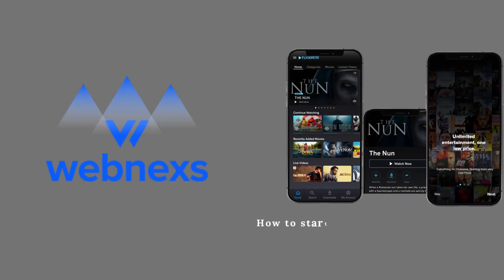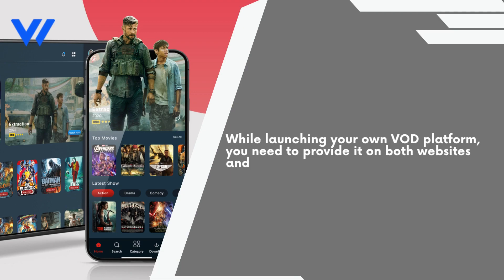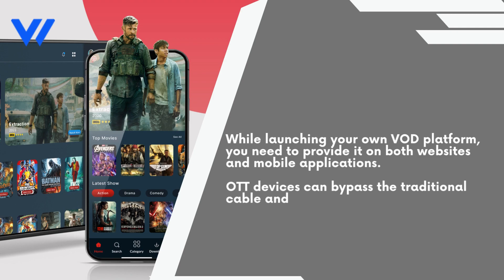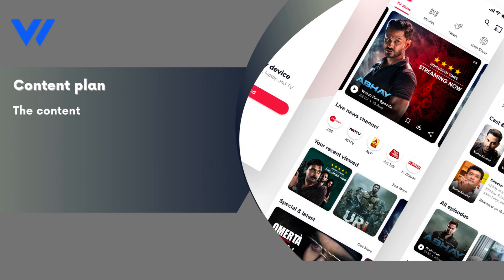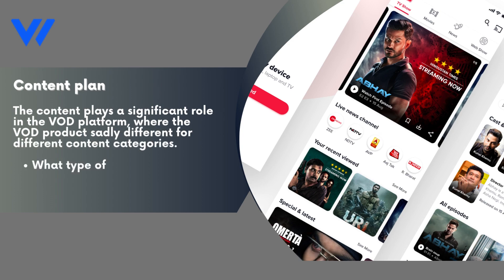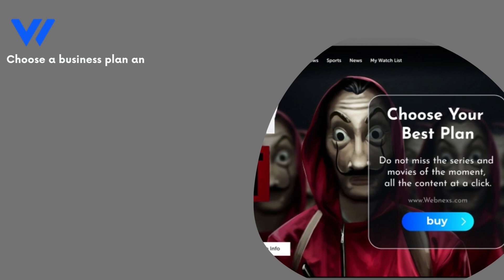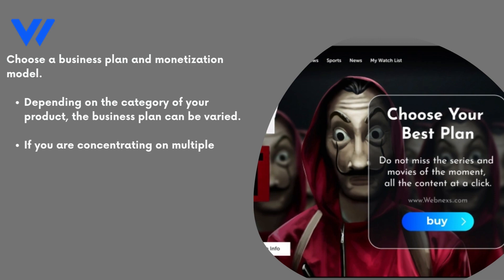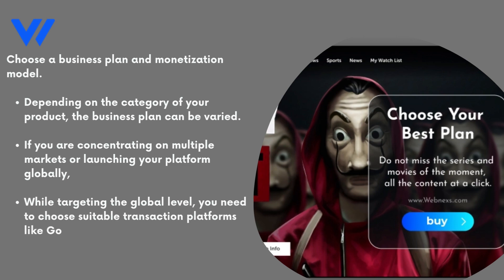Want a Website Like Netflix? Here’s How to Launch Yours Today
📌 𝗪𝗮𝗻𝘁 𝗧𝗼 𝗕𝘂𝗶𝗹𝗱 𝗮 𝗪𝗲𝗯𝘀𝗶𝘁𝗲 𝗟𝗶𝗸𝗲 𝗡𝗲𝘁𝗳𝗹𝗶𝘅? 𝗛𝗲𝗿𝗲’𝘀 𝗛𝗼𝘄 𝗧𝗼 𝗦𝘁𝗮𝗿𝘁 𝗧𝗼𝗱𝗮𝘆!
Dreaming of creating your own Netflix-style streaming platform? This video walks you step-by-step through how to start your own VOD website like Netflix — even if you're not a tech expert.

Whether you're a creator, educator, or entrepreneur, now is the best time to launch your own video streaming business and take control of your content, audience, and revenue.

✅ 𝗜𝗻 𝗧𝗵𝗶𝘀 𝗩𝗶𝗱𝗲𝗼 𝗬𝗼𝘂’𝗹𝗹 𝗟𝗲𝗮𝗿𝗻:
1️⃣ How to start a VOD website like Netflix
2️⃣ Key features your streaming platform must have
3️⃣ Hosting, content delivery, and tech stack basics
4️⃣ Monetization strategies (SVOD, TVOD, AVOD)
5️⃣ Mistakes to avoid when building a Netflix clone
6️⃣ Tools, platforms, and expert tips for 2025 success